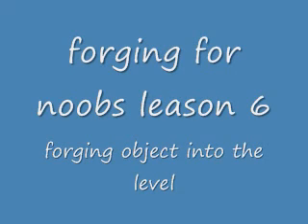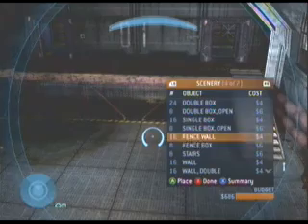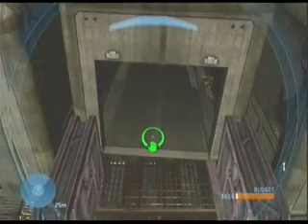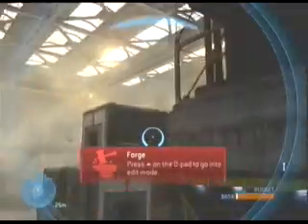Forge Training for noobs leason 6 Eh Canadian Kid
this is leason six on forging for noobs